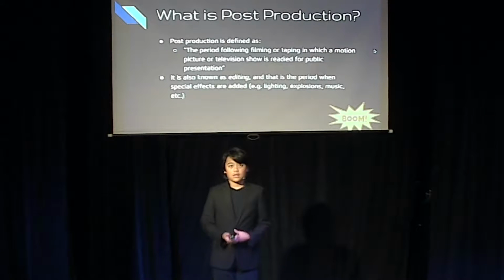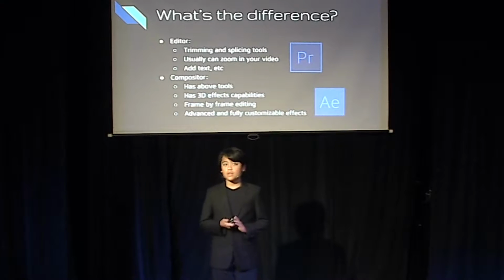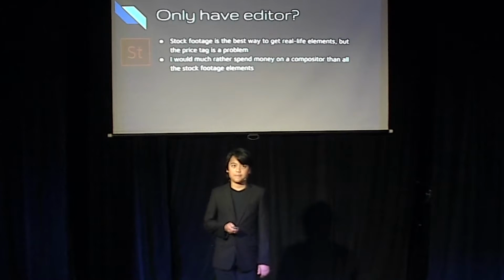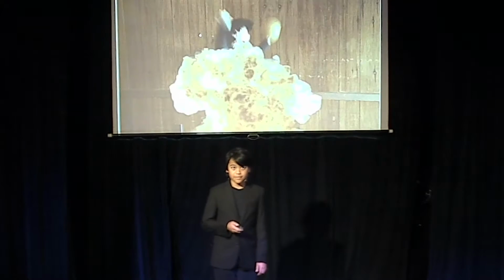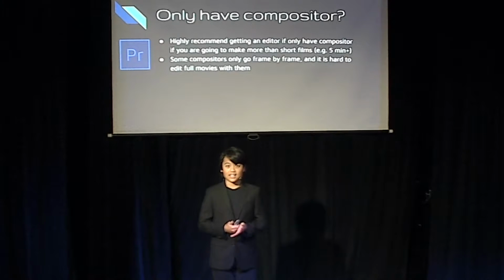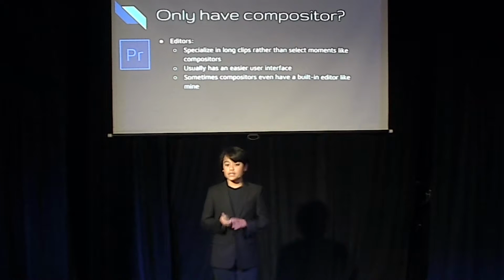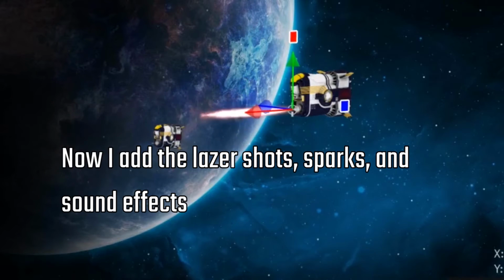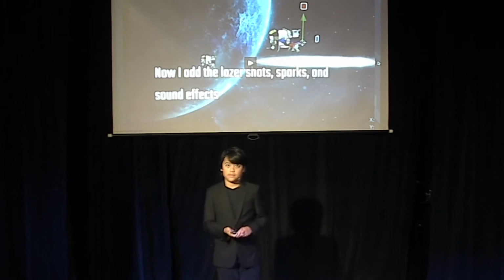The Art of Post-Production: All From Your Own Home | Enzo Cox | School of the Minds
How can kids make their own fully customizable special effects on a home budget? 11-year old Enzo has a passion for special effects, and in this delightful, action-packed talk, he walks us through step-by-step videos of how he made his own custom special effects, explains how kids should start on their own, and inserts tips on how to help the effects look professional.

Enzo Cox presented his first TEDEd talk: The Art of Special FX at the Inaugural TEDEd Weekend in December 2016. Last year, his TEDEd talk: Why I Don't Like Losing was featured in the For The Young Ones YouTube playlist. This is his fourth year as a member of School of the Minds' TEDEd Clubs and his new talk is about making your own custom special effects.

TED-Ed, TED's education initiative, inspires tomorrow's TED speakers and future leaders by supporting students in discovering, developing and sharing their big ideas in the form of short, TED-style talks. In the TED-Ed Student Talk program, students work together to discuss and celebrate creative ideas through TED-Ed's flexible curriculum.  if you're interested in getting started.